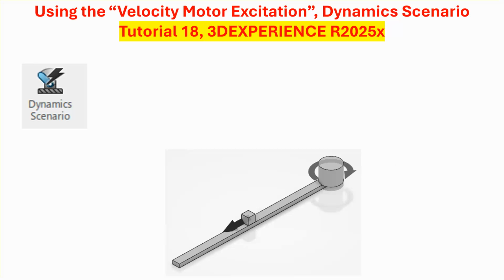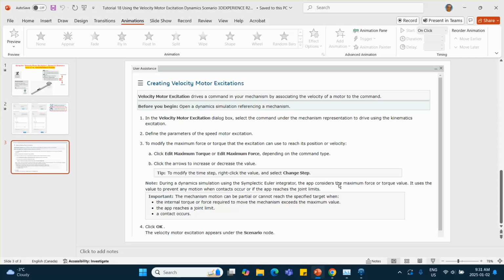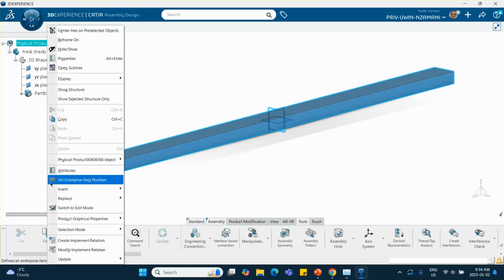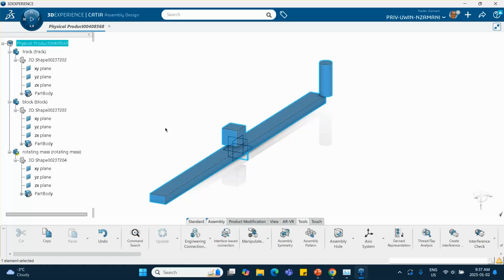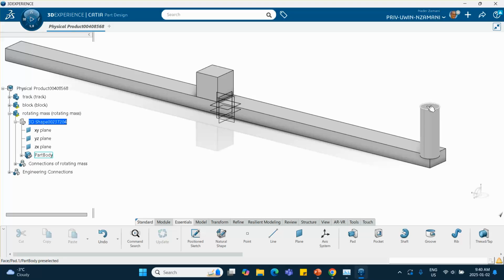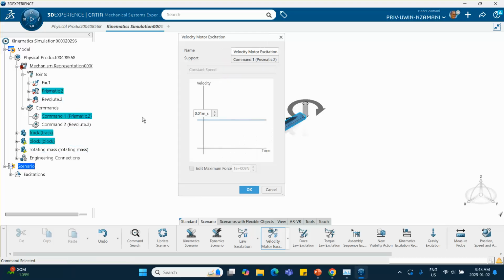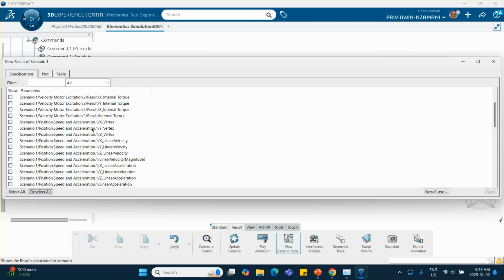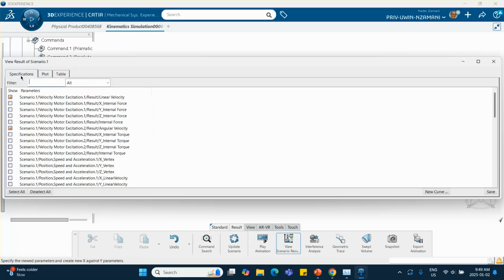Tutorial 18 Using the Velocity Motor Excitation Dynamics Scenario 3DEXPERIENCE R2025x